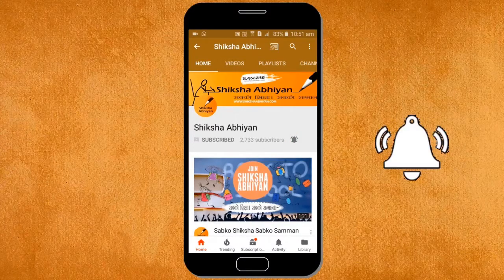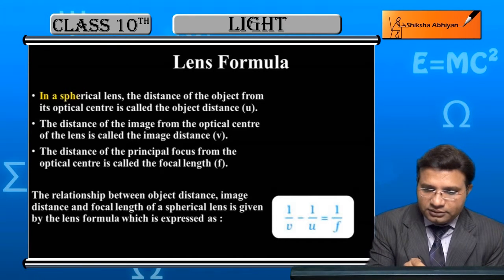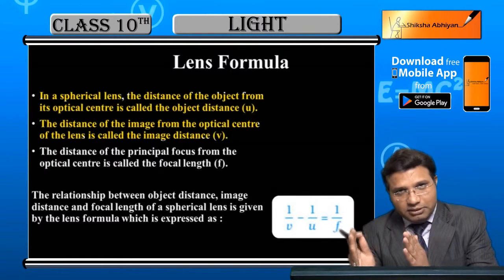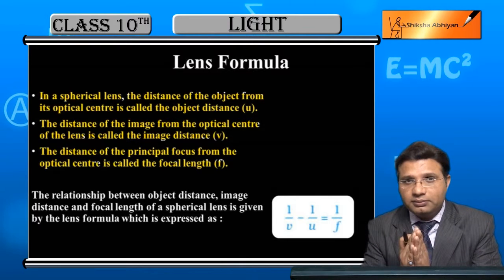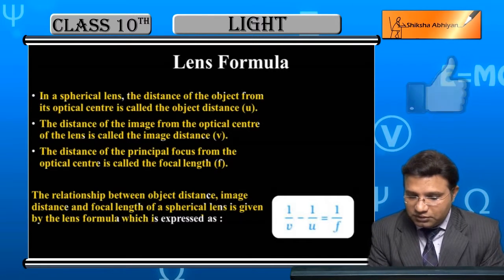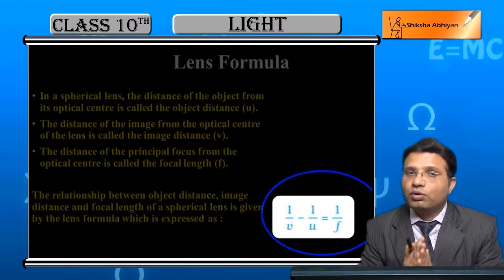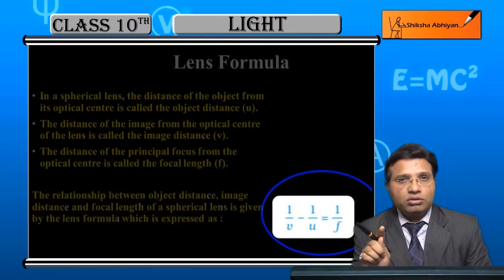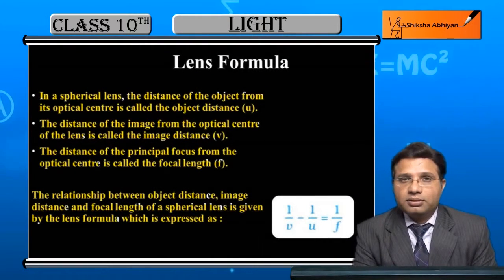Lens Formula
This video is a part of the series for CBSE Class 10, Physics demo videos for the chapter “Light.” In this series, we have completed all the concepts, examples and the entire NCERT exercises. It is the part of an initiative taken to provide quality online education to students free of cost on YouTube.